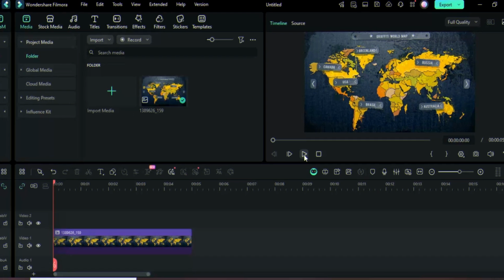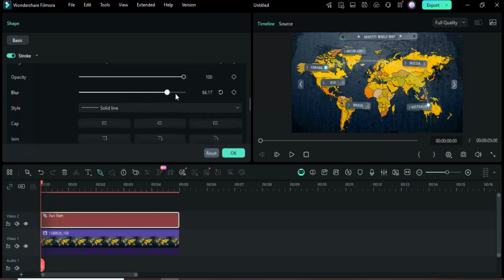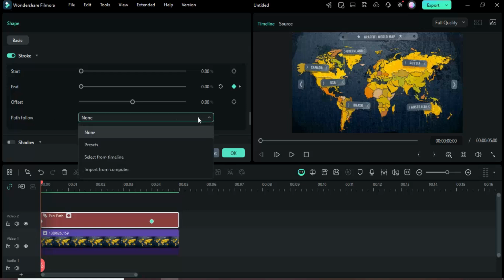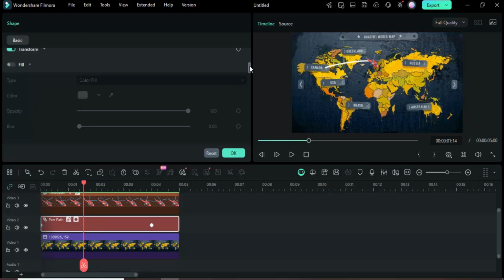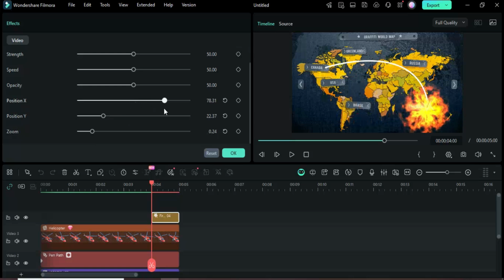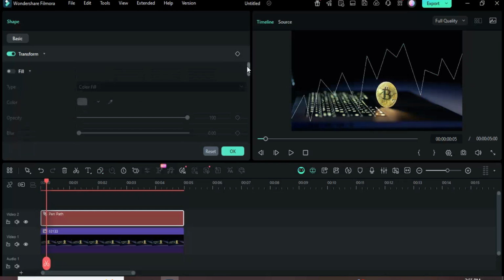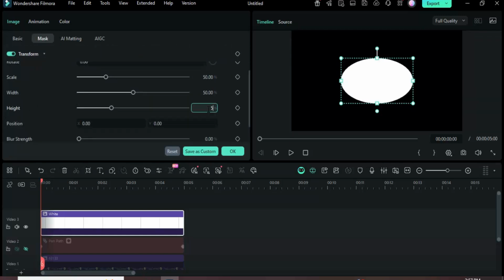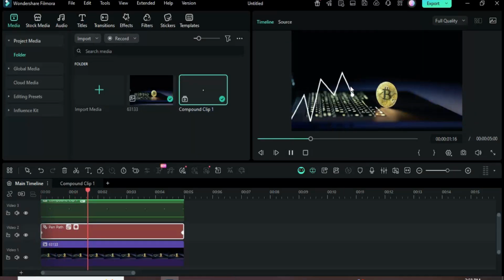Pen Tool = Map Crash Animation + Line Graph Animation = Filmora 15 Tutorial